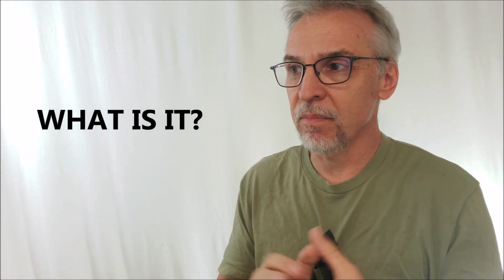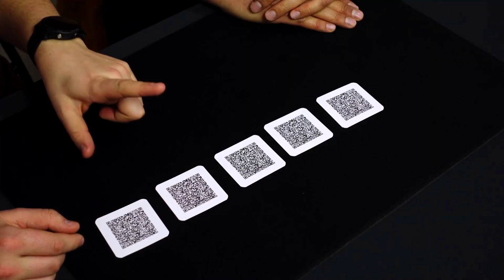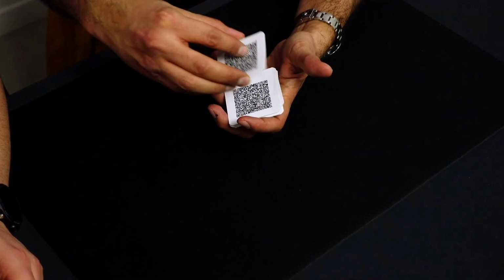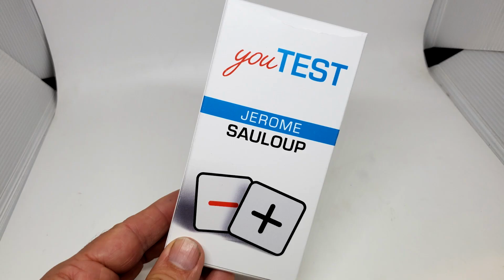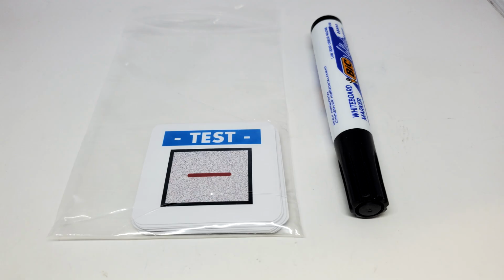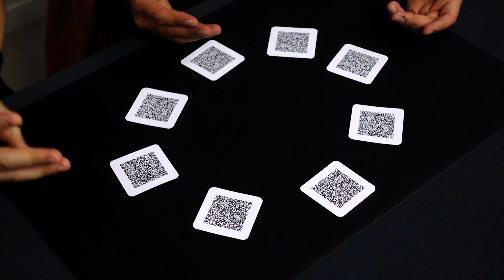Magic Review - Youtest by Jérôme Sauloup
Review Copy Provided By - magicdream.fr

Magic Orthodoxy Opening Title Plate:
Magic Tricks
Best Magic
Easy Magic
Learn Magic